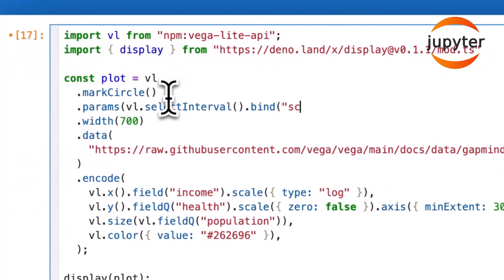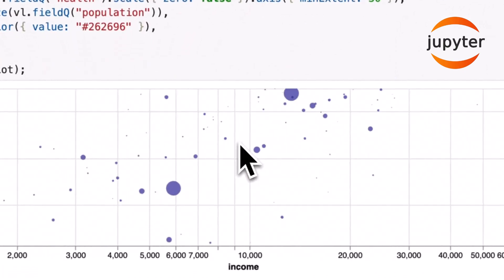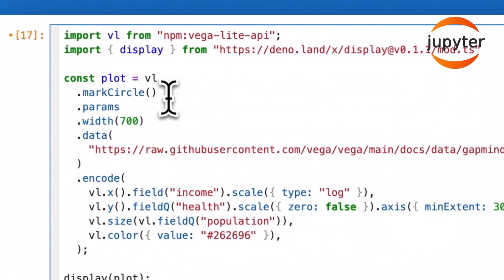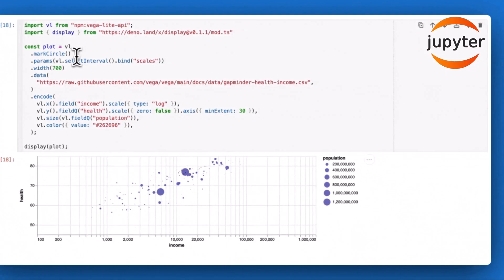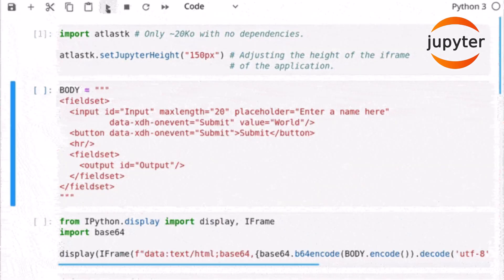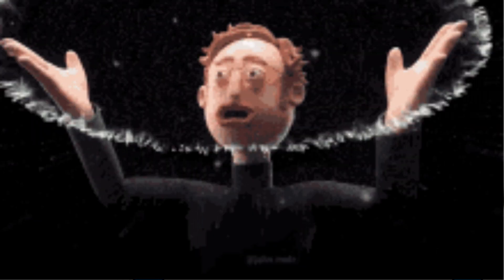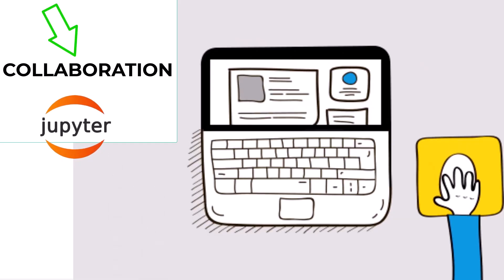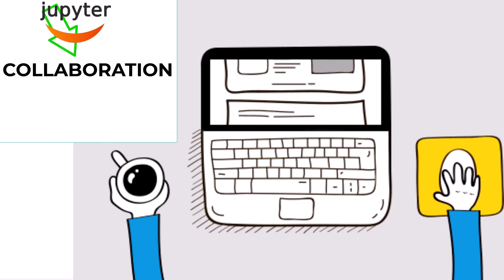WHAT IS JUPYTER NOTEBOOK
In this video learn what is Jupyter notebook.

0:00 Intro
0:03 What is Jupyter Notebook
1:30 Outro